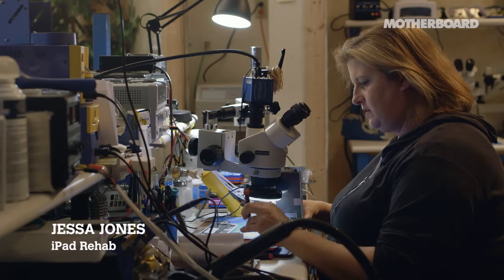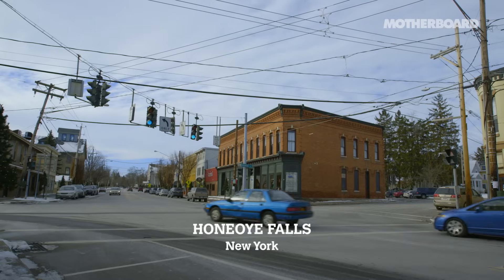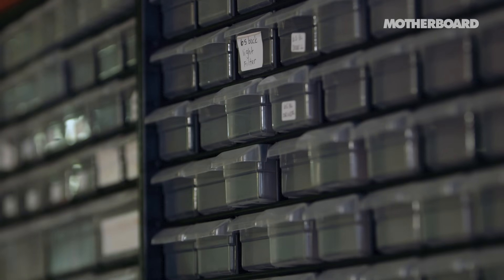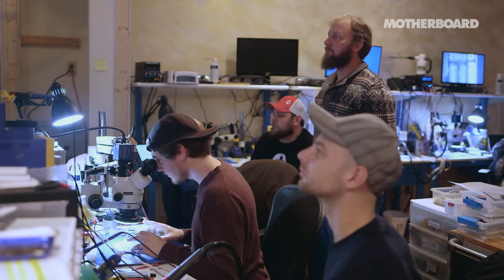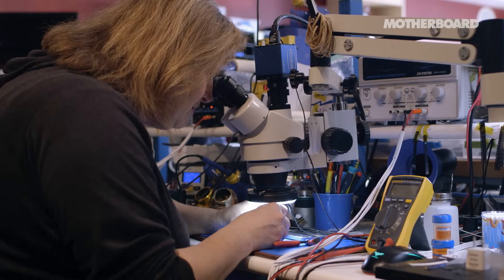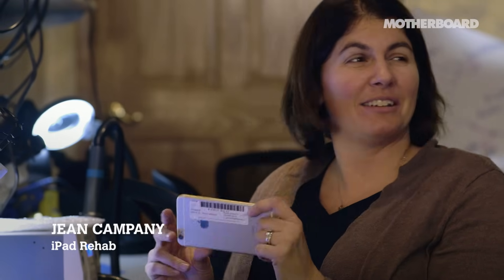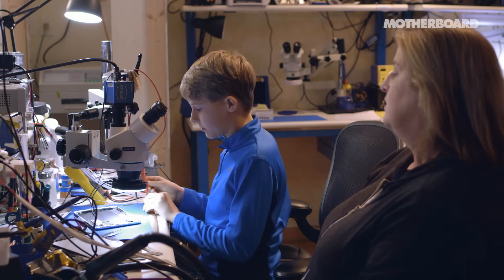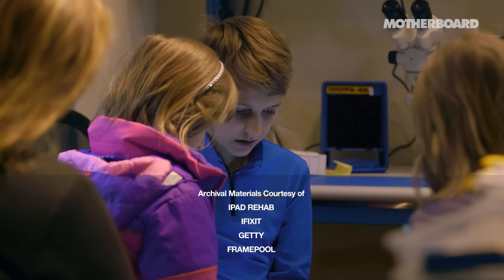The Master Microfixer Teaching the World to Fix iPhones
Using her background in molecular genetics, Jessa has pioneered a new form of board-level iPhone repair.

She's teaching the world to fix devices that no one, not even Apple, thought it was possible to fix.